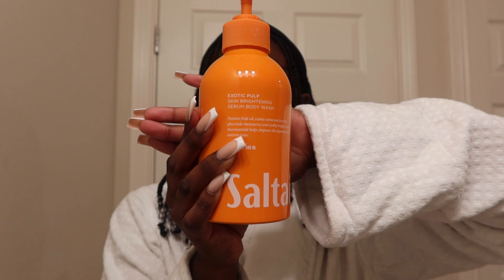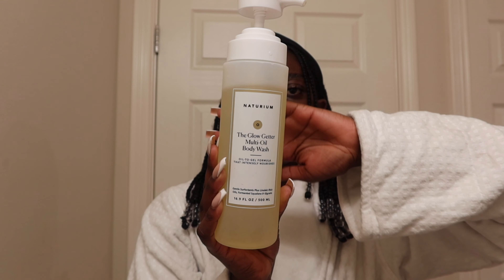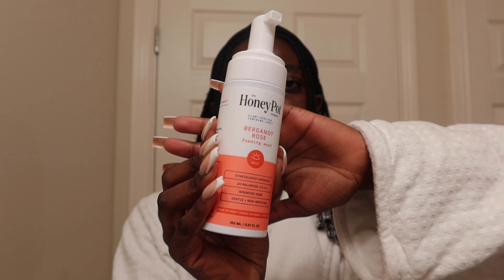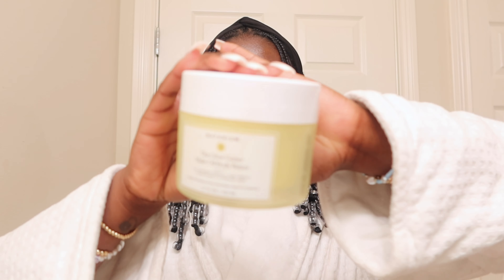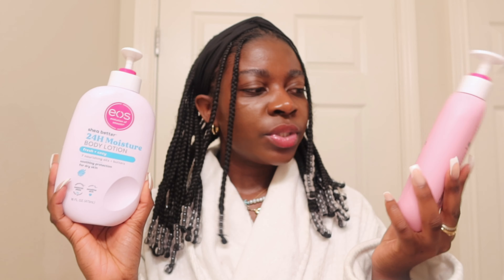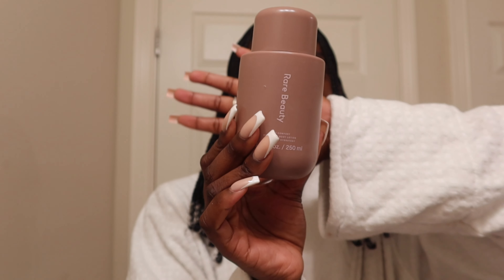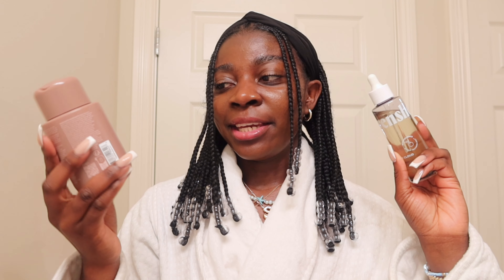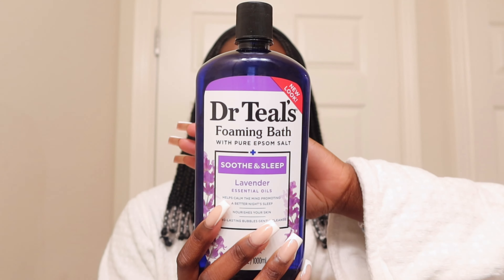hygiene essentials I love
Reformed cronically online gal here 🤚🏾 but when I do log on here is where you can beep me (no kim possible)

Camera used: Canon g7x mark ill

🏷️: self care shopping,hygiene shopping, hygiene essentials, hygiene products, hygiene products you need, self care hygiene products, target hygiene products, shower routine, affordable products for self care, rare beauty, pamper routine, how to smell good all say, glow up pamper routine, summer shower routine, self care routine, night time routine, night time shower routine